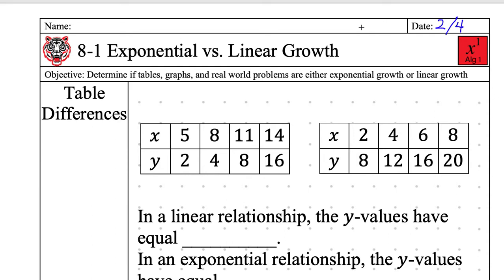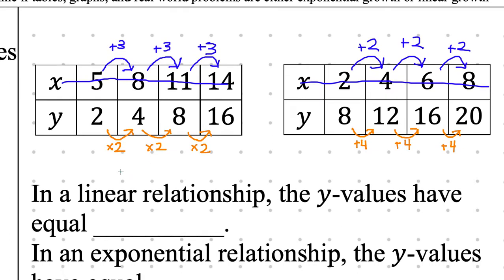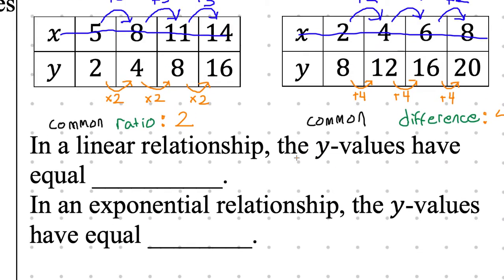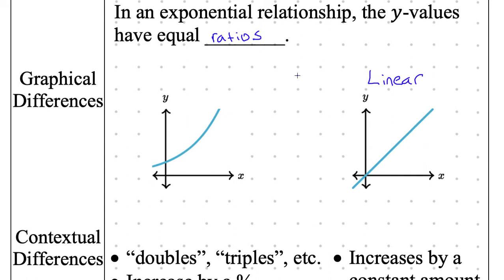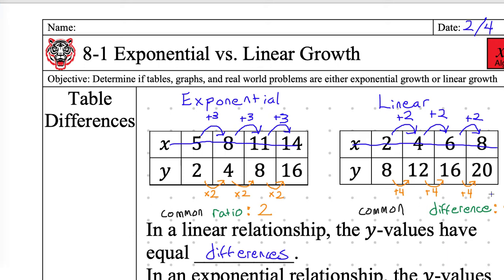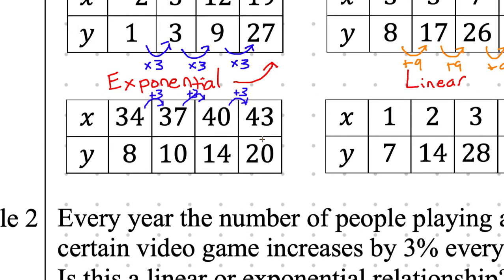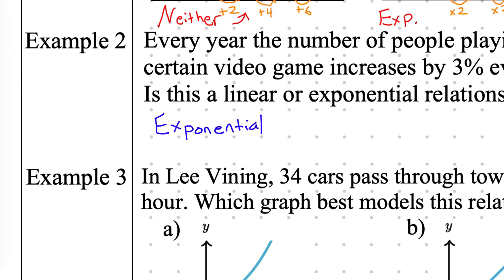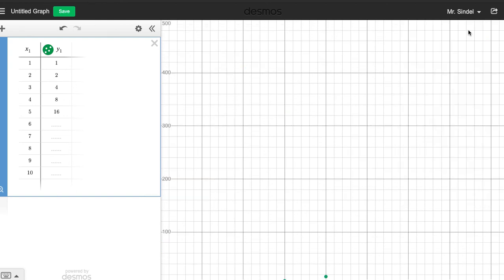Algebra 1 notes 8-1 Exponential vs. Linear Growth